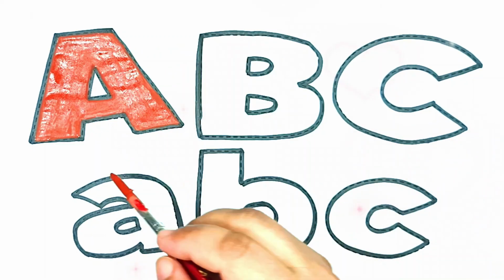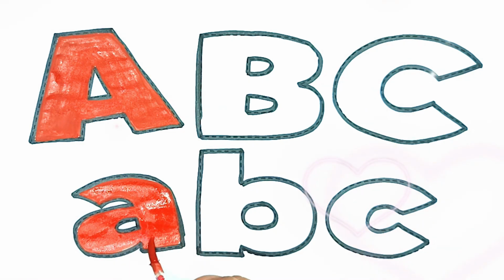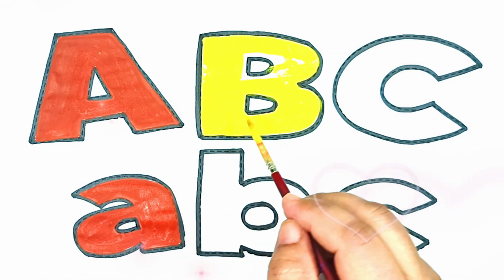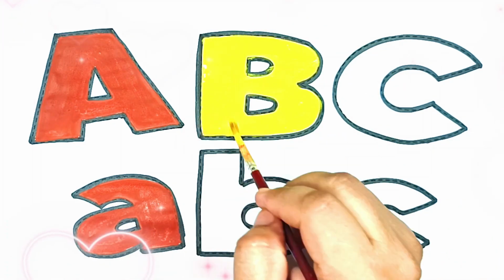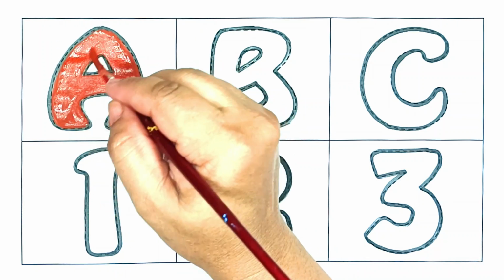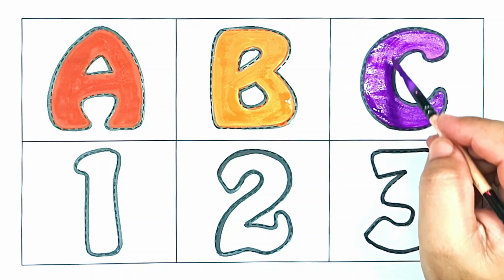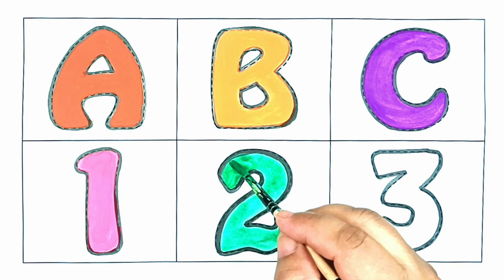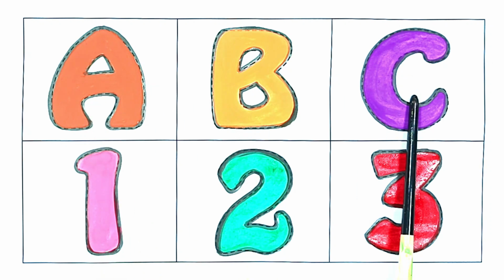Learn ABC123 - Kids Tracing & Coloring Fun